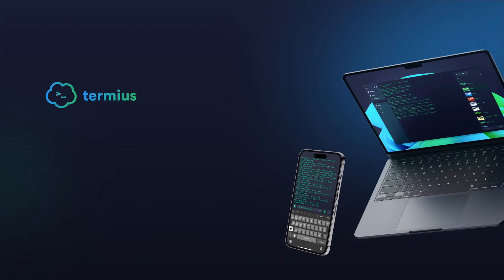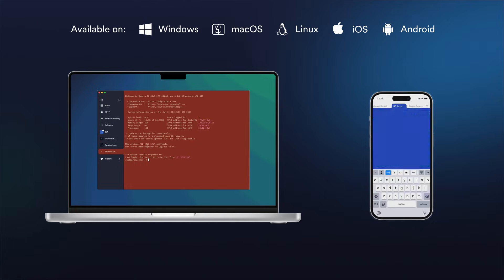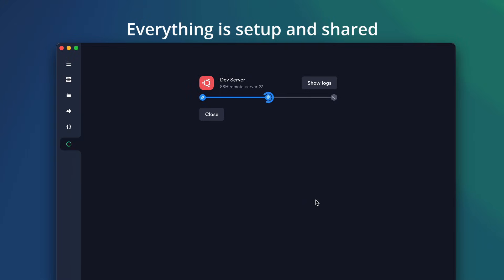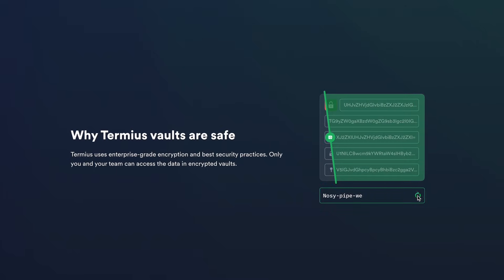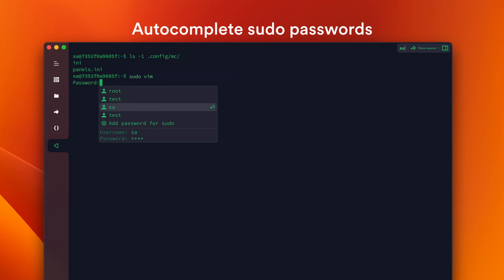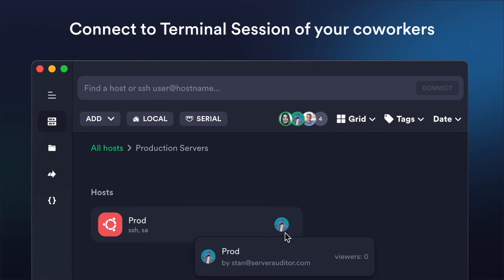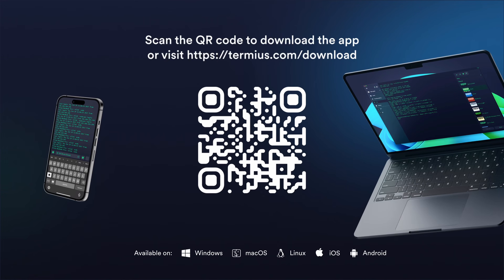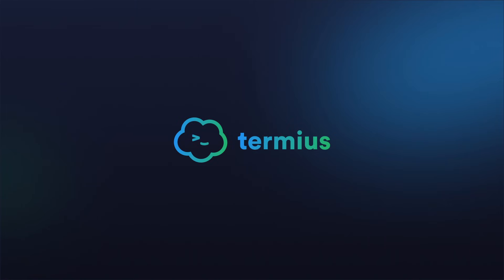4 reasons to switch to Termius in 2023 | Future of SSH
Unlock maximum productivity and collaboration with Termius - the game-changing SSH client available on macOS, Windows, Linux, Android, and iOS! Discover the seamless ease of connection, iron-clad security, AI-powered terminal, and effective teamwork capabilities.

Sync configurations across all devices, securely manage your data, and turbocharge your productivity with command autocomplete and real-time collaboration. It's the future of DevOps and Sysadmins.